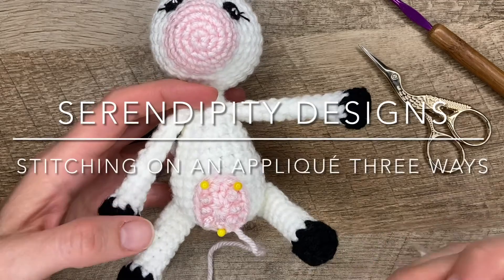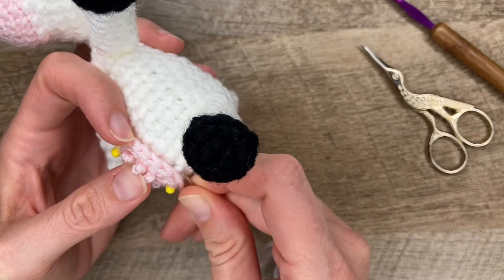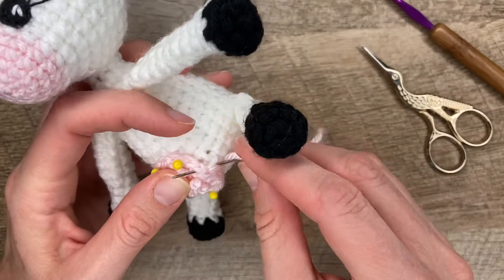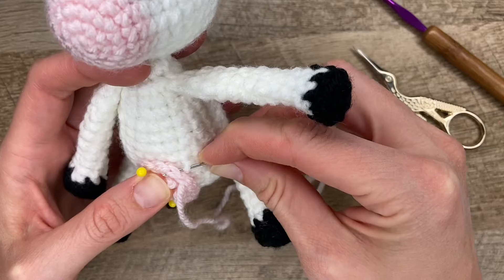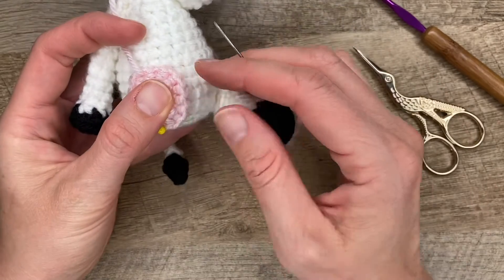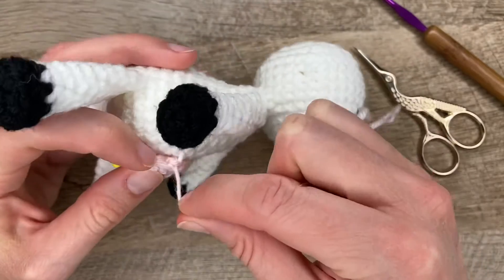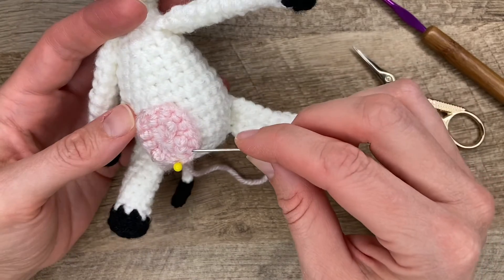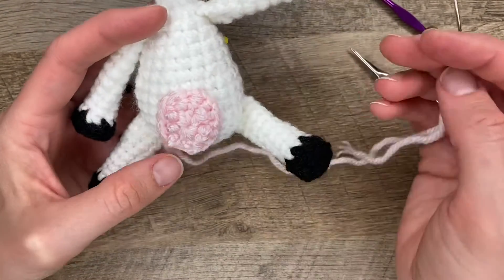Attaching Appliqués to Amigurumi Dolls - A Crochet How-to